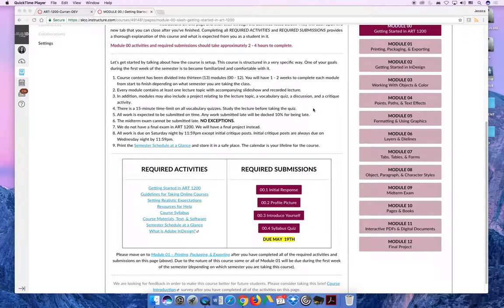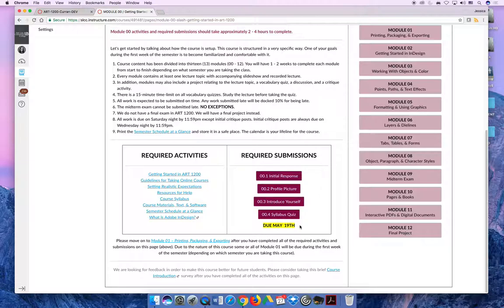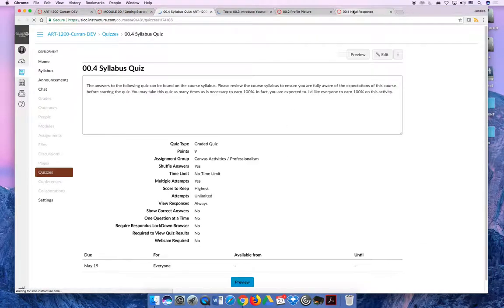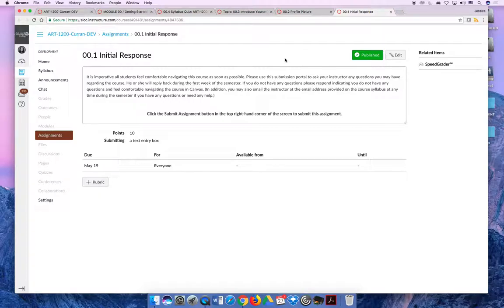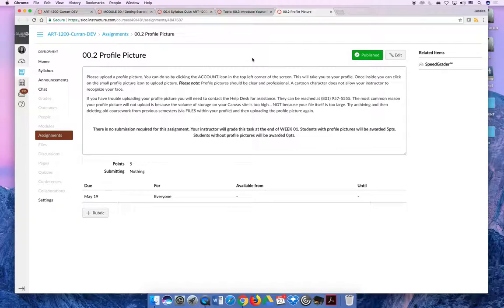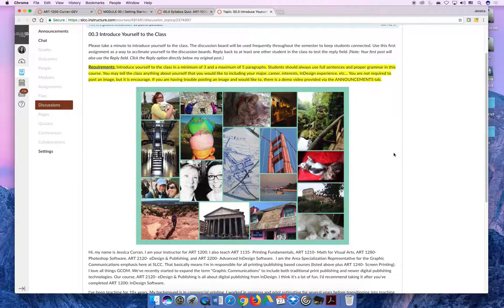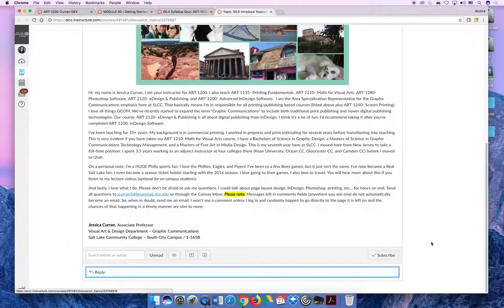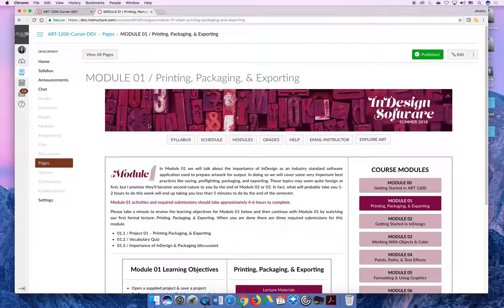ART 1200 / Getting Started in InDesign Software (Video 5)